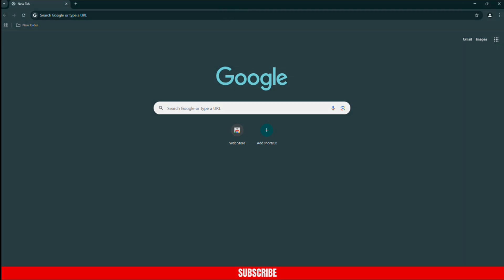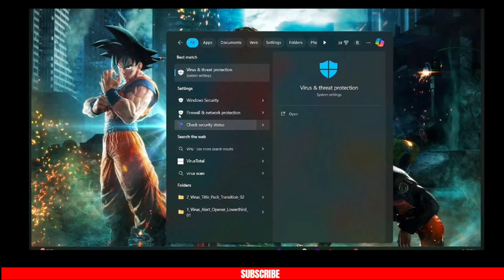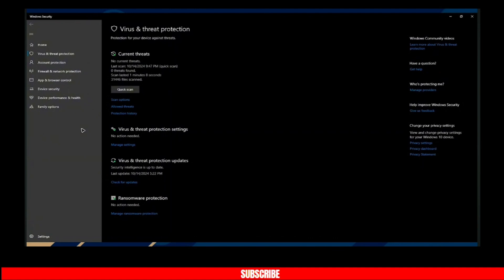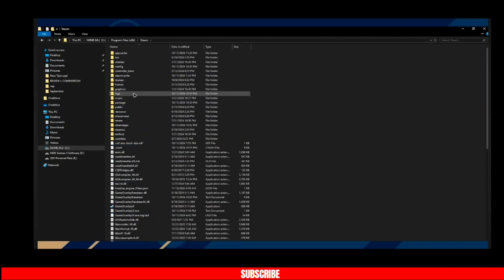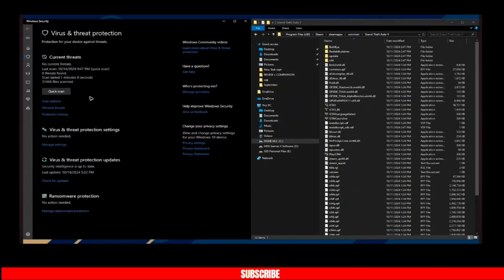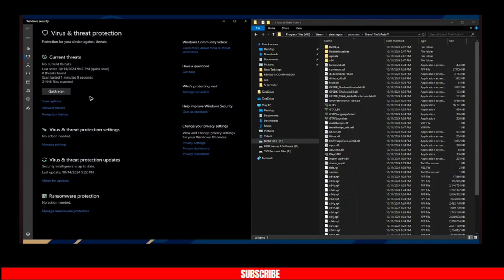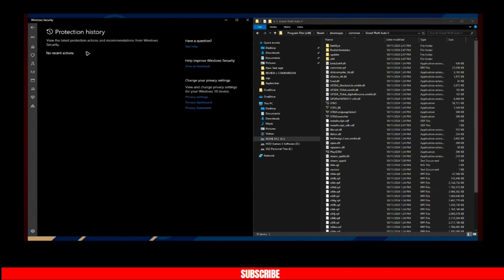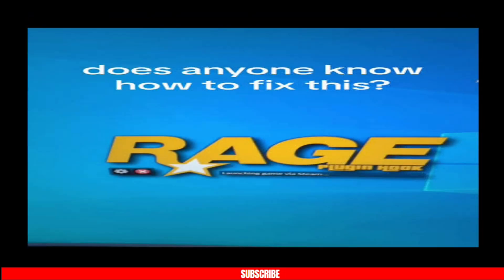How to Fix GTA 5 Rage Plugin Hook Crash | Rage Plugin Hook Not Launching Fix 2025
Run GTA V mods smoothly on a Gaming PC from Amazon

How to Fix GTA 5 Rage Plugin Hook Crash | Rage Plugin Hook Not Launching Fix 2025 | GTA 5 Mod Crash Solution